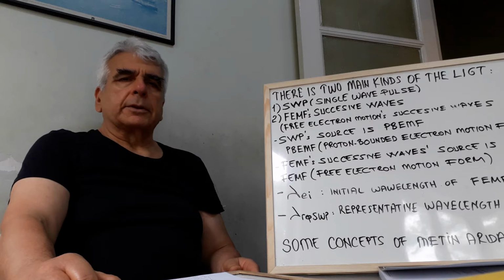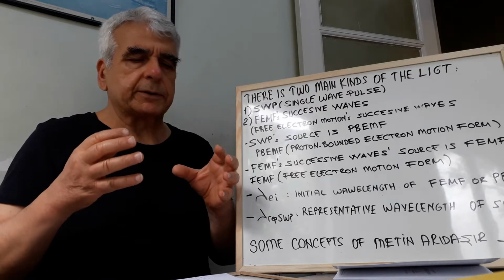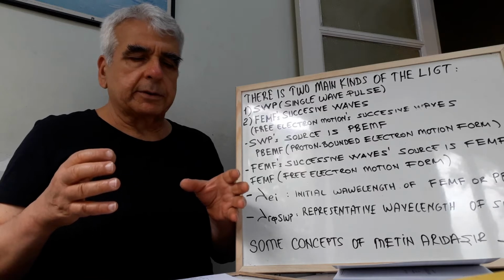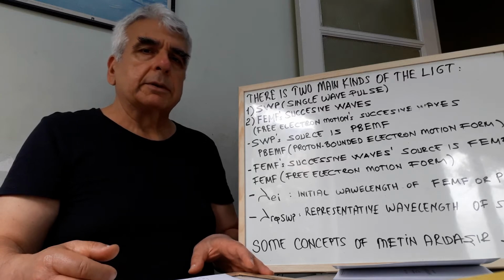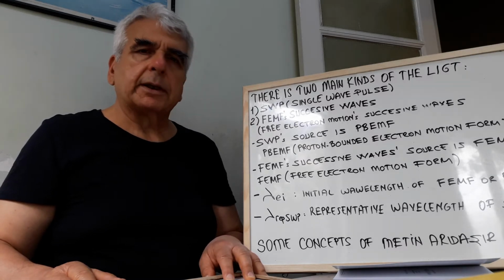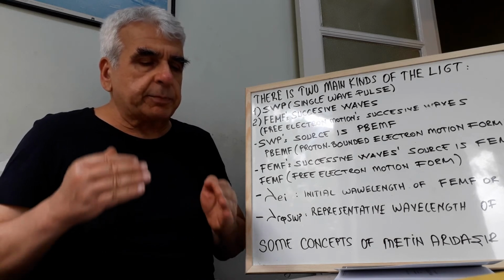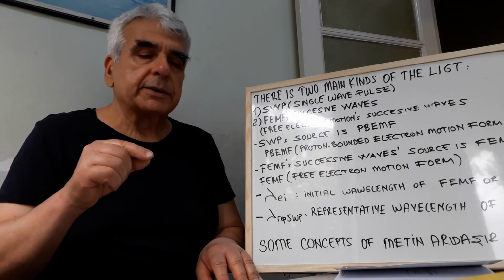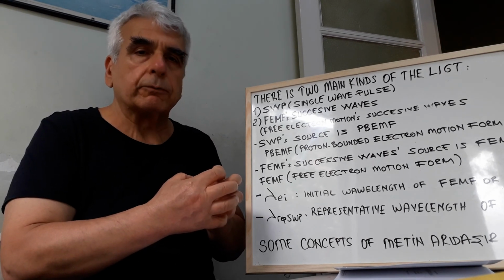SWP(SINGLE WAVE PULSE) versus the PHOTON(2) Two Main Light Types & their Interactions acc. ARIDAŞIR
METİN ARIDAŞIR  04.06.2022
video 43
-SWP (SINGLE WAVE PULSE) versus the Photon (2): TWO MAIN LIGHT TYPES and THEIR INTERACTIONS according to ARIDAŞIR's THEORY
According to METİN ARIDAŞIR’s THEORY AND METİN ARIDAŞIR’s formulas:
IF THERE WERE NO FEMFs AND THEIR EFFECTIVE SUCCESSIVE WAVES, THERE WOULDN'T BE HEAT, COLOR, LIFE, SPECTRAL LINES, RAINBOW ETC. IN THE UNIVERSE, THE UNIVERSE WOULD FREEZE, AND THERE WOULDN'T BE TWO REALITIES ONE OF META SENSATION PERCEPTION MATTER UNIVERSE, THE OTHER SUBJECTIVE REALITY FOR ALL LIVING SPECIES.
1. Proton-bounded electron motion form(PBEMF) that has a certain initial, in balance wavelength(radius)(λei), after enlarged by a free electron motion form’s (FEMF) successive wave at the rate of this waves wave number squared, as much as n²xλei, when successive wave vanish or when another successive wave that has lower wave number effect this PBEMF, therefore, when it shrinks, it produces and pushes one SWP at a certain representative wavelength, through the eternity.
2. Forming conditions of these two types of light are different but my same formulas are valid for them.
3. SWP and FEMF’s successive waves interact. If there were no effects of FEMF’s successive waves, PBEMFs wouldn’t produce and push SWPs.
4. Our subjective reality occurs only through interaction between FEMF’s successive waves and PBEMF’s joint motion axis.
5. SWP and FEMF’s successive waves interact also. I will explain this interaction in detail. My theory and my formulas explain the Compton experiment’s results wholly. These results are some proof of my theory and my formulas. Accepted explanations of the Compton experiment are invalid. I will tell you next. And I will explain why the Compton experiment by using XFEL laser’s “photons” fails as I predicted.
6. x rays continuous spectrum or “blackbody spectrum” represent relocating FEMF’s successive waves and characteristic lines (emission or absorption lines) that occur as an excess intensity spike on the same wavelength point of the continuous spectrum are represent SWP, at this occurring time is intersection time of SWP and a certain wavelength part of relocating FEMF’s successive waves.
7. PBEMF’s initial, in balance, undisturbed wavelength (λei) in an atom represents in balance, initial, and undisturbed joint-motion form at n=1 (at first cycle for all joined motion forms as an atom) also.
  İf an outer FEMF’s successive wave effect comes in this axis of joint motion, through making enlarge the PBEMF, PBEMF-sphere has pulled away from the proton that at the center of it,  without breaking the joint motion axis between them, but the motion form’s cycle is still n=1 as joint motion cycle with “proton” that constituted more small wavelength electron-like motion forms. When FEMF’s successive wave and its effect vanish, PBEMF shrinks to its natural, in balance, undisturbed situation at its initial wavelength(λei). This balance is built together by proton and PBEMF and this balance has coercive power that makes PBEMF shrink to its initial wavelength.